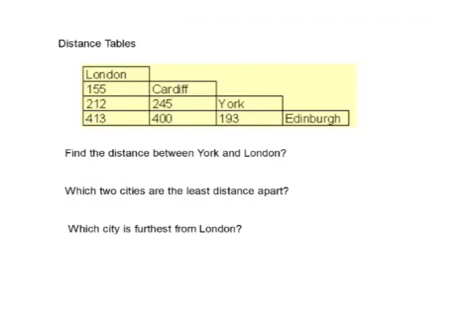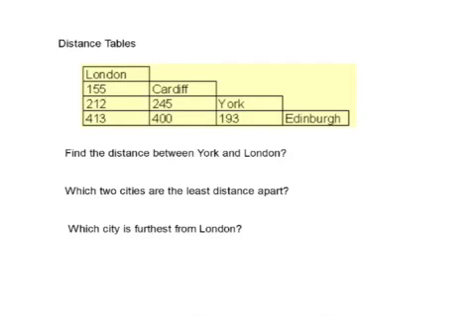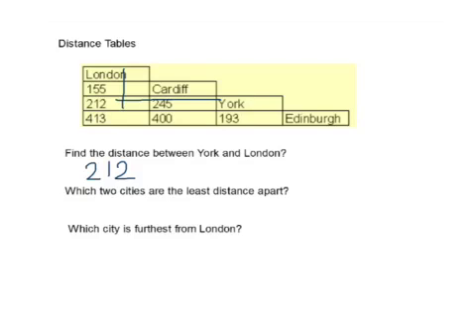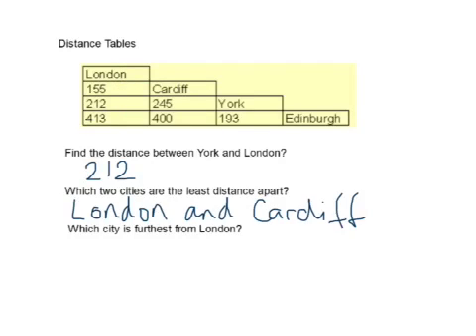Distance Tables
Reading values from distance tables